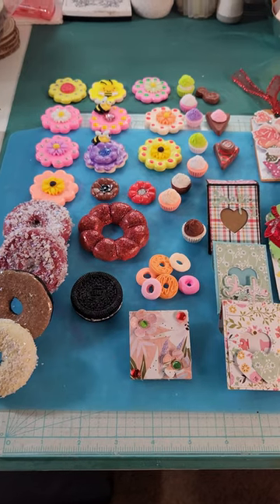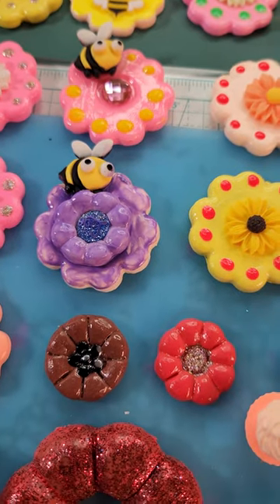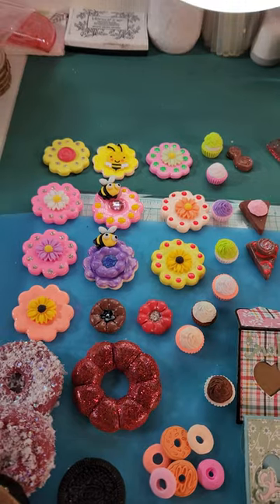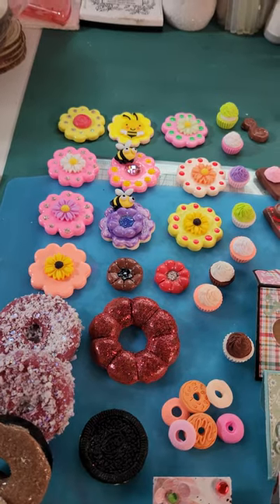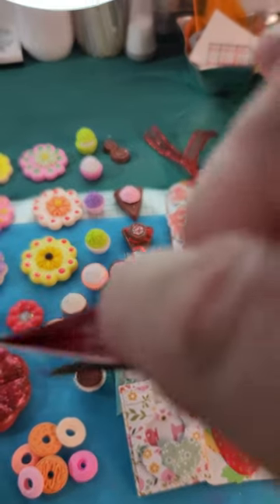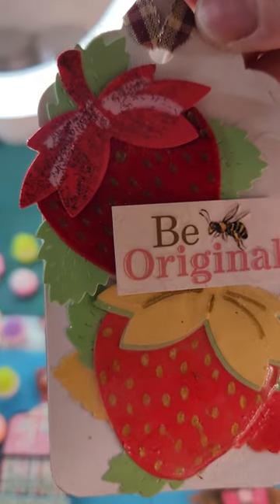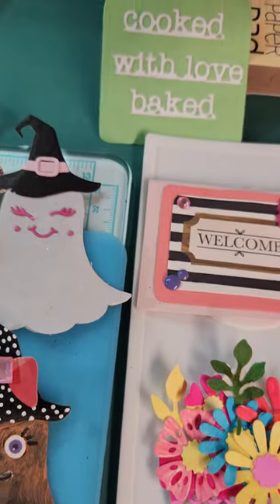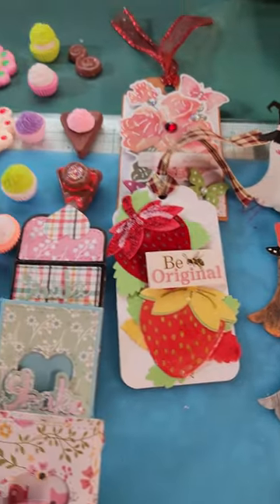Playing with clay can be fun. Come 👀